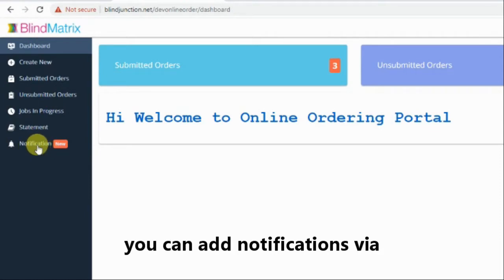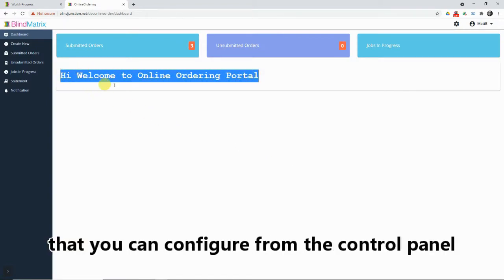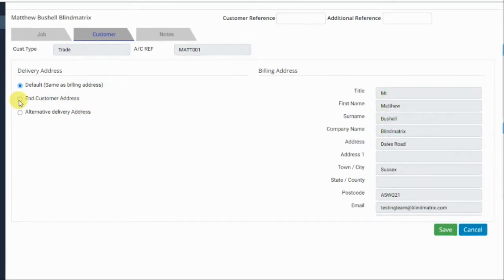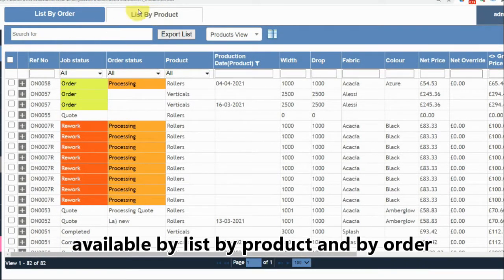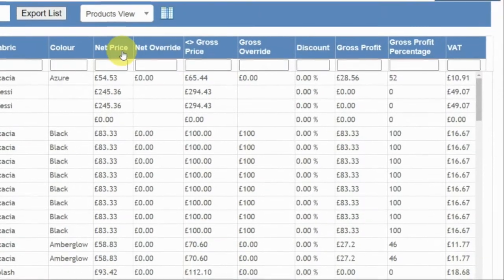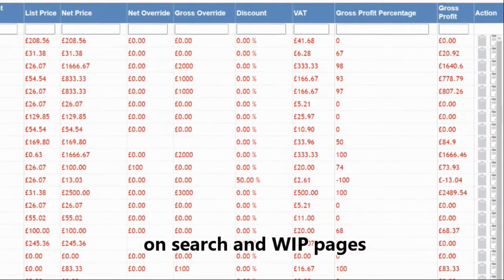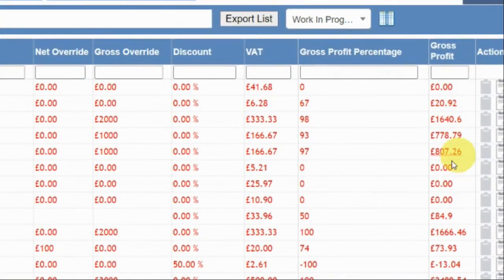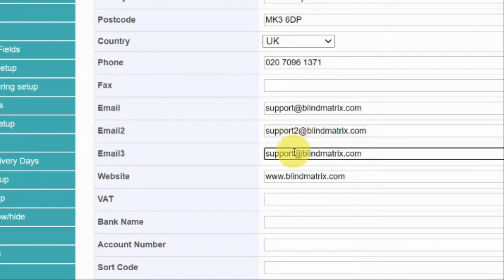Weekly Update 6 - BlindMatrix Software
In this weekly update I show you:

Changes to the Online Ordeirng portal
New Price detail fields available via the Search and Work In Progress pages
Additional Company Email fields